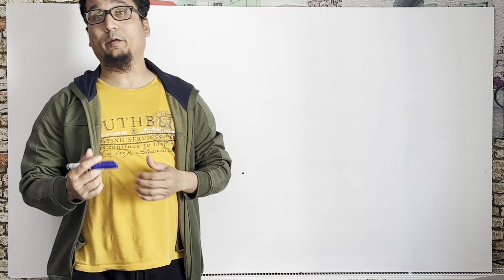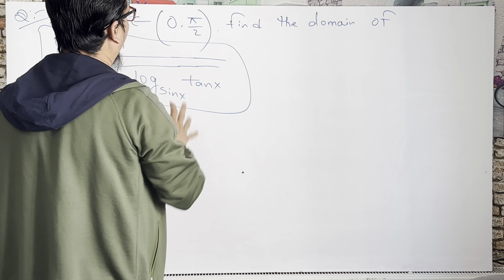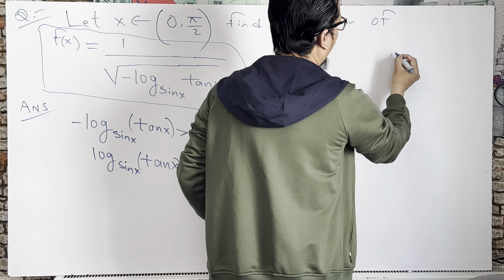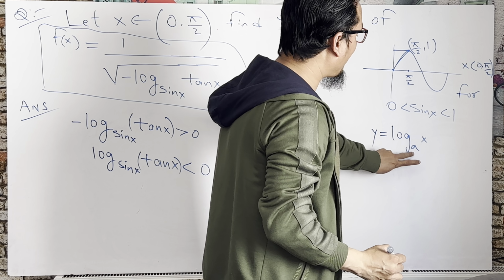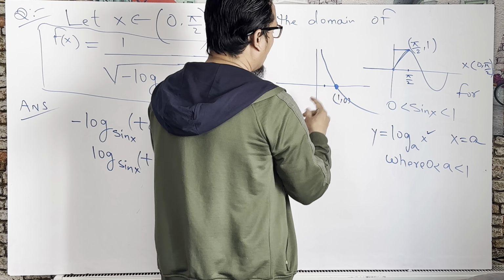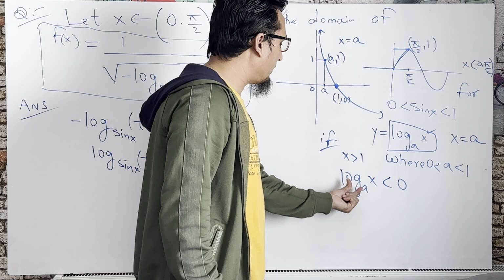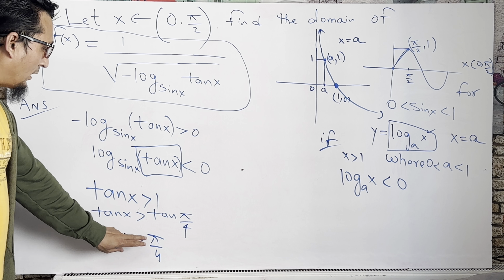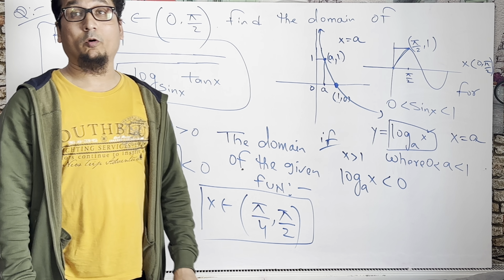Find the domain of f(x) = 1/squareroot(-logbasesinx(tanx)) ||- IIT - JEE - AP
IIT || AIEEE || JEE

calculus prep
calculus review
all about calculus
calculus help,
calculus1
college calculus
calculus tutoring
precalculus review
precalculus trigonometry
precalculus lesson 1
precalculus parabola
precalculus professor Leonard
precalculus college
precalculus chapter 1
precalculus 2
precalculus 1

Regards,
Mohammad Tariq